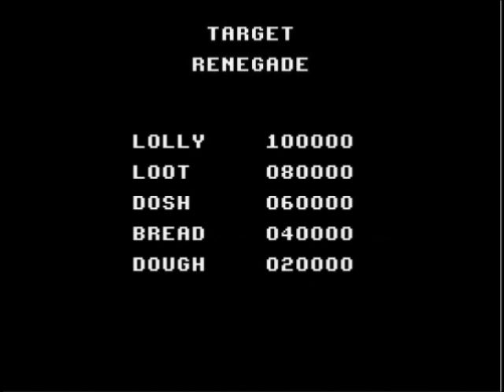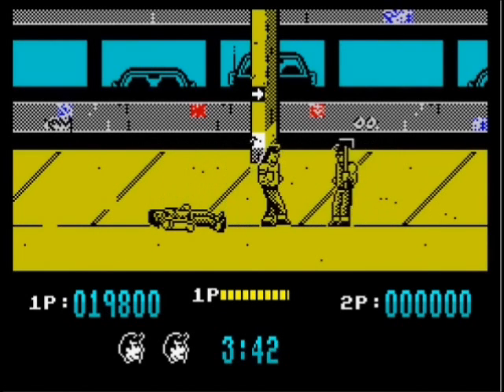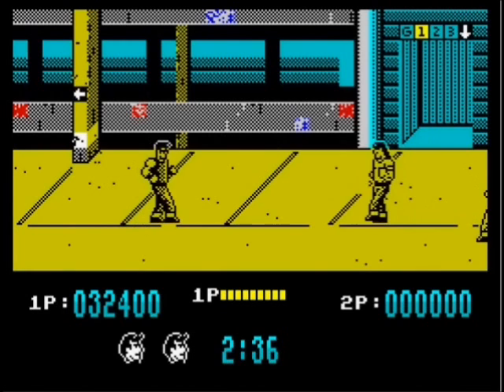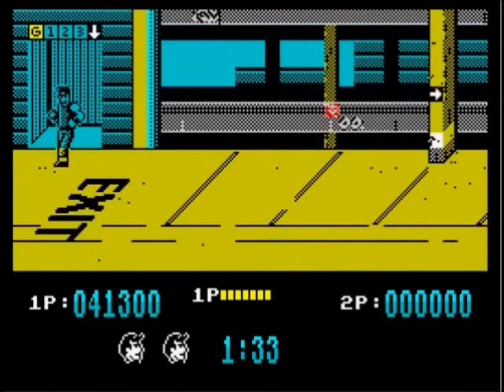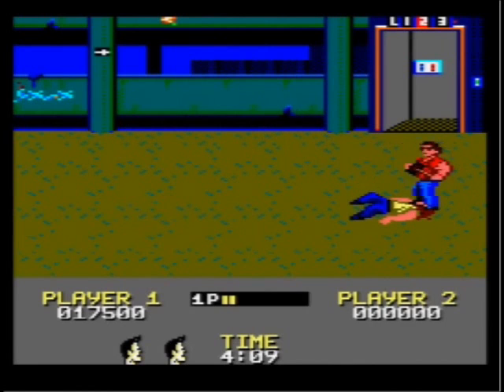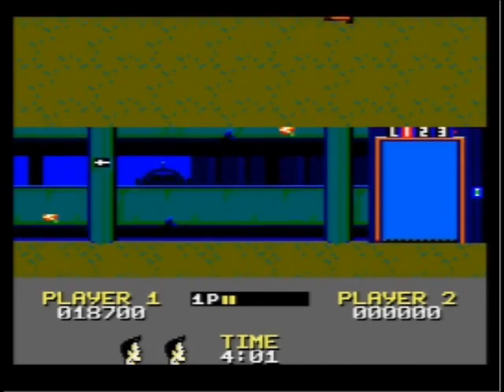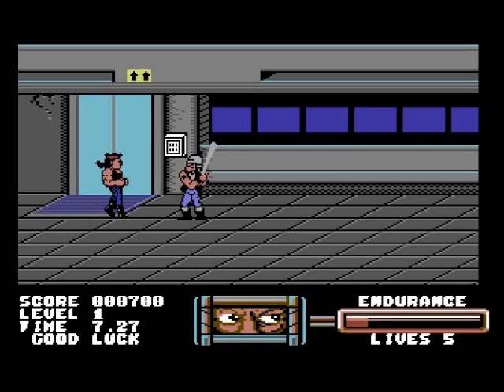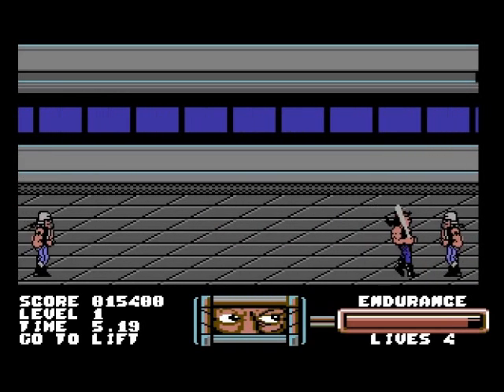8bit wars - Target Renegade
In today's 8bit wars we kick and punch our way back to 1988 to look at Imagine Softwares superb scrolling beat em up Target: Renegade on the ZX Spectrum, Amstrad CPC  Commodore 64.Following your brothers gruesome death at the hand of Mr Big, you and a friend (as long as you don't play C64 version) set out to seek revenge across the streets of Scumvile and give Mr Big a good slap.As the follow up to Renegade, this sequel had a lot to live up to. It also managed to fill the massive void left by the lack of a decent version of Double Dragon on the home micro's. But what version is the most playable? Find out as Swainy goes for a walk in one of Scumviles finest multi storey car park.